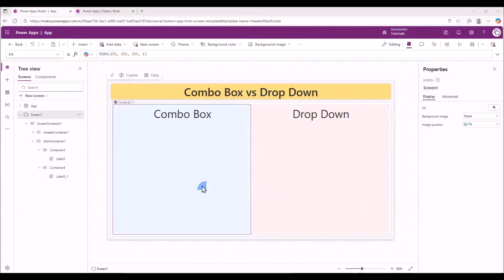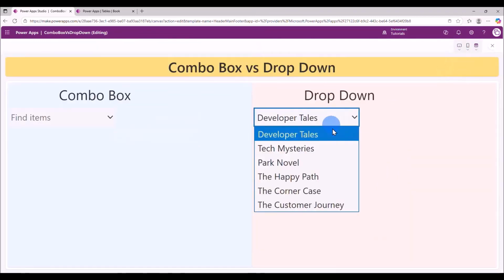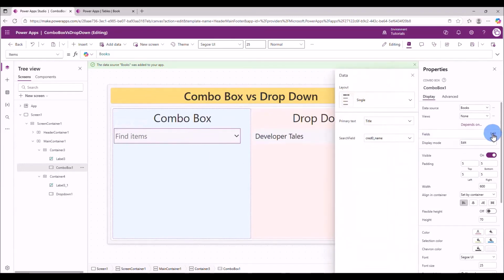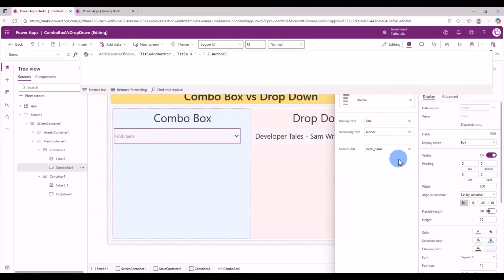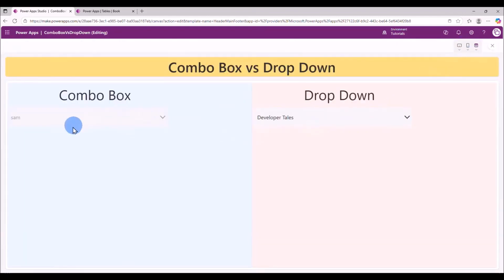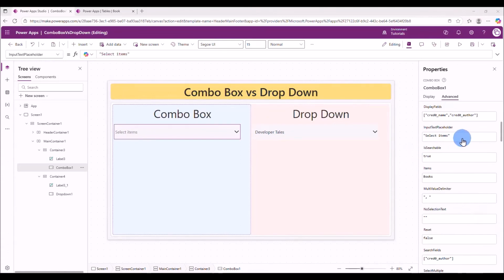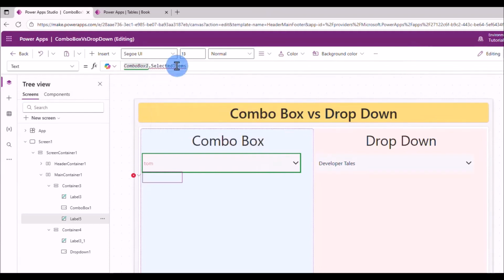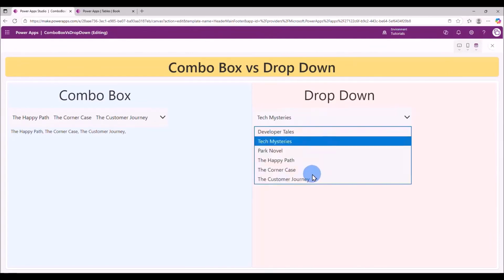Power Apps Combo Box vs Drop Down: Which should you use?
This video tutorial breaks down the differences between Combo Box and Drop Down controls in Power Apps, showing when to use each, how they handle data, formatting and much more. It’s a clear, practical guide to help you choose the right control for your next project.